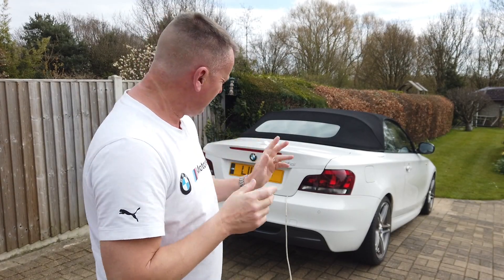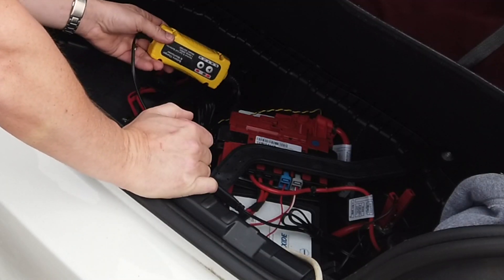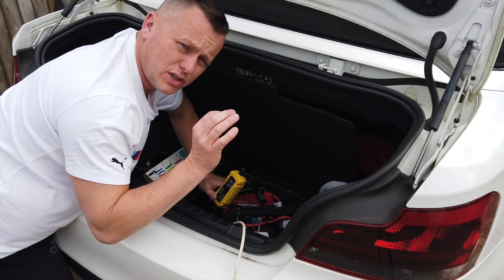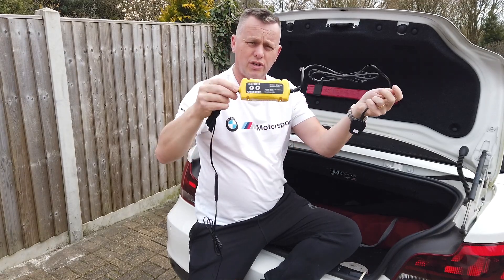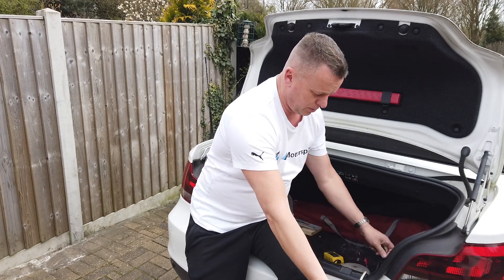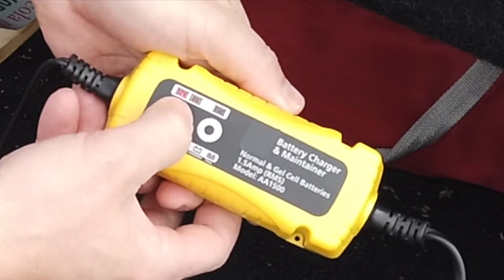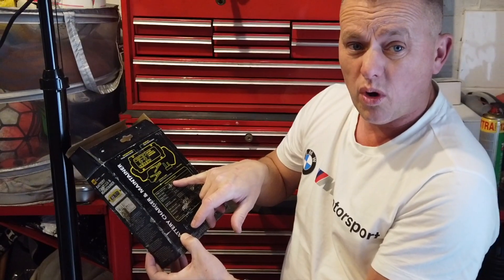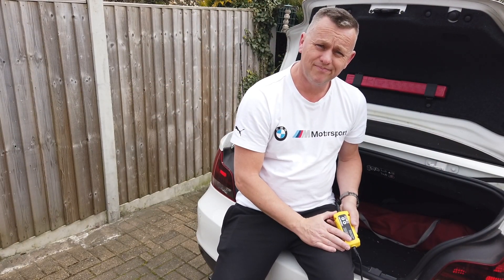"Charging A Car Battery" Is Your Battery Flat How To Re-Charge, Battery Charger Review.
Step by Step Guide To Charging A Car Battery.
With more of us in Lockdown, & cars standing for long periods unused, the batteries are running low and even totally flat.
Here is a great easy solution to keeping the battery topped up.
Using a battery charger maintainer will allow to leave the vehicle to be left sometimes for months unused, yet the battery is always fully charged.
A great solution for classic cars, Motor Homes, Camper vans Kit cars, & Elderly drivers who rarely use their car.
Links to recommenced chargers on amazon;-
AA Charger 1.5amp as in the video £30
Motopower 2amp charger £28
Autoxel 3.8amp charger £29
Tecmate 8amp charger, £60,